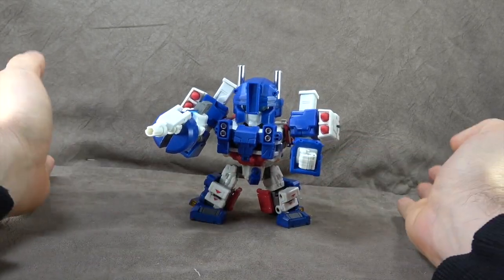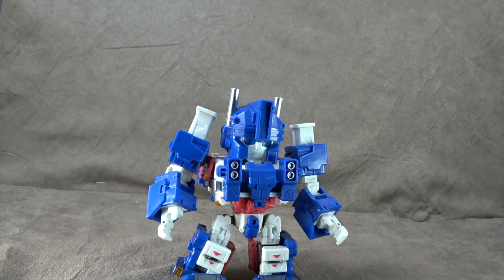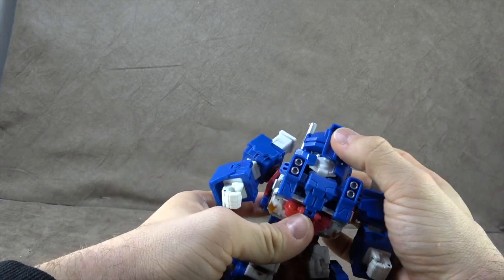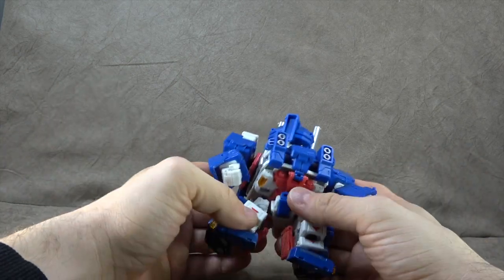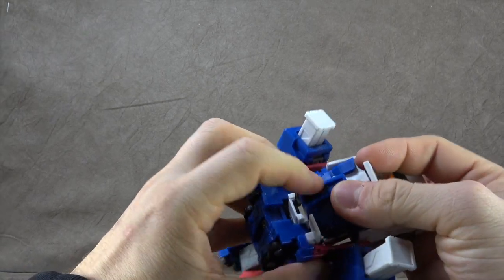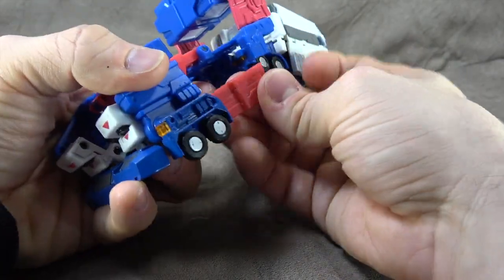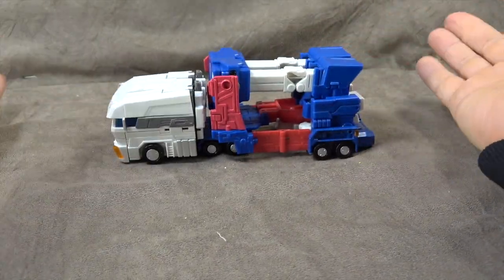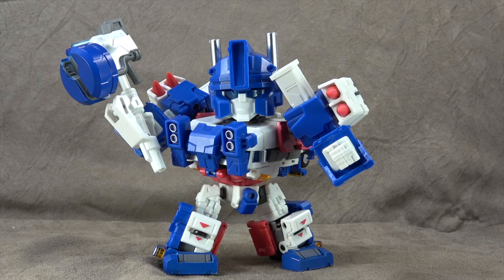Transformers 3rd PArty Hero Hobby CIty Captain (Ultra Magnus)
This is a review of Hero Hobby CIty Captain.  where we take a look at the figure, accessories, and talk about story time about the inlaws.

Thanks Again!!!